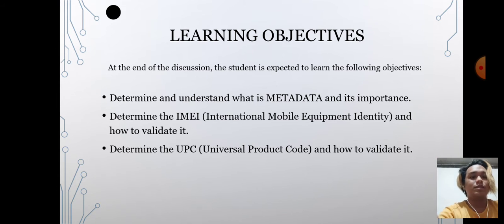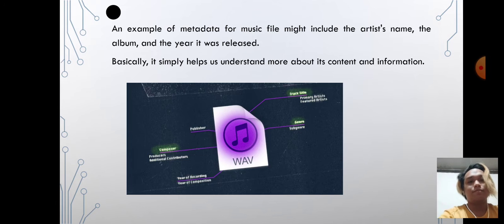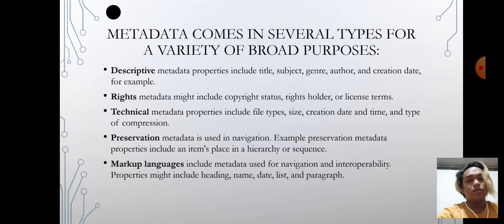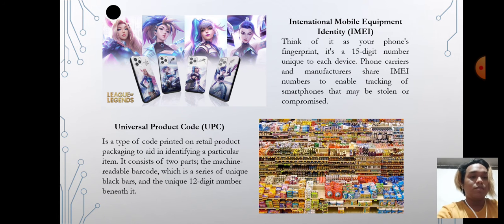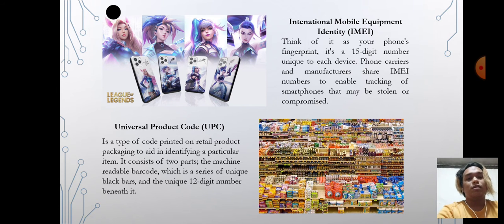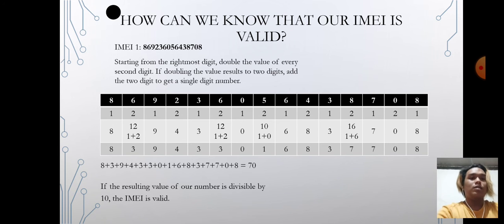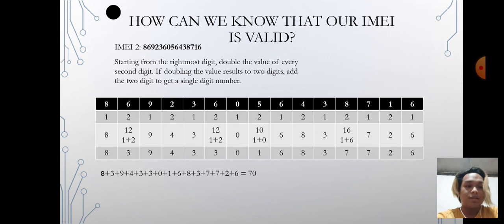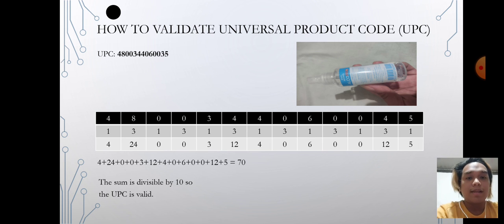ECE 23 - PERFORMANCE TASK #1 || Eljann Sumanga